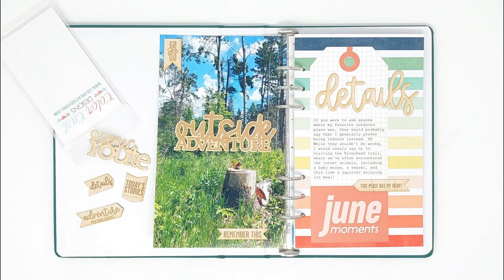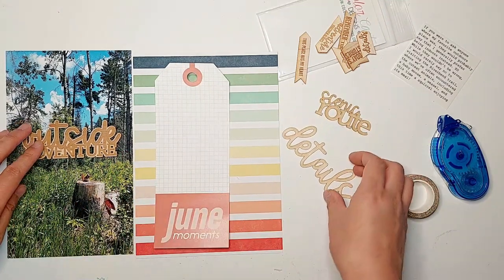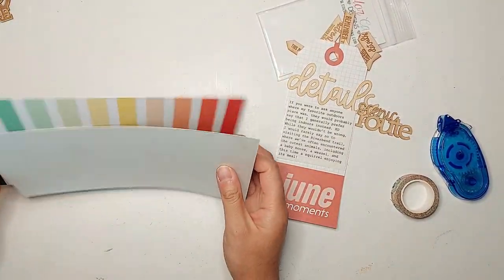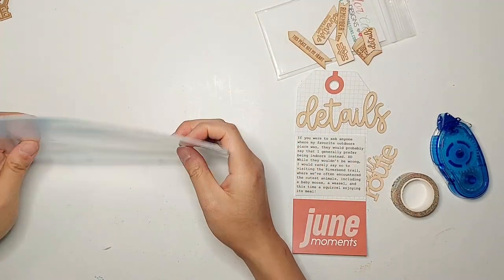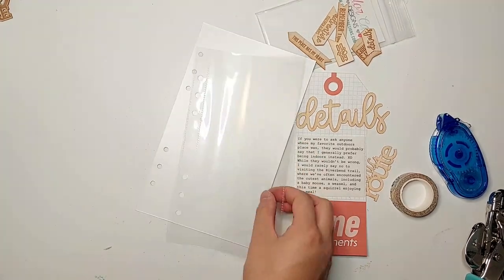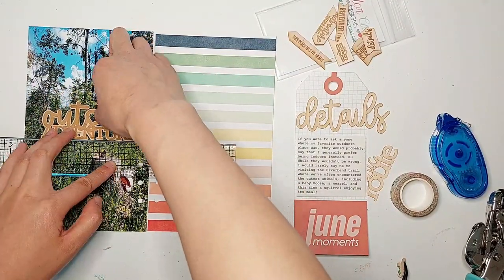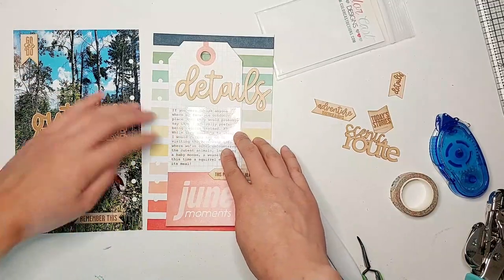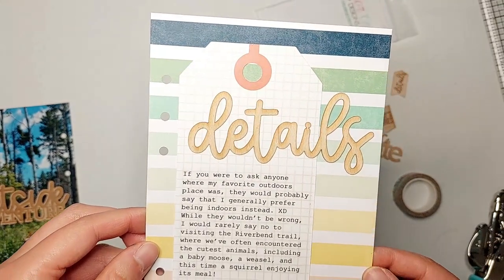Outside Adventure - Quick and Easy Life Crafted Album Page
Just sharing a quick and easy page in my Life Crafted Album documenting a nice summer walk!

Products mentioned:
- Tombow Mono Permanent Adhesive Tape Runner